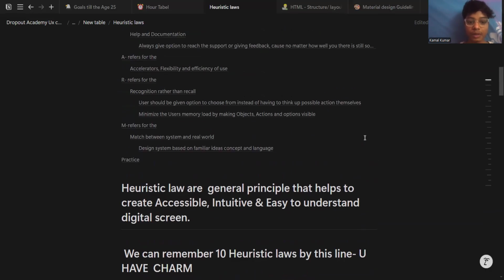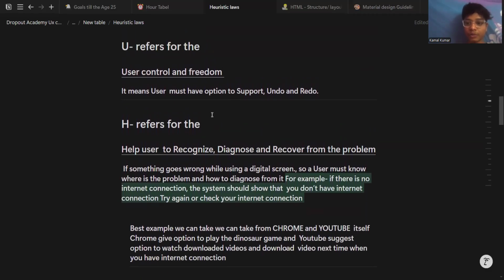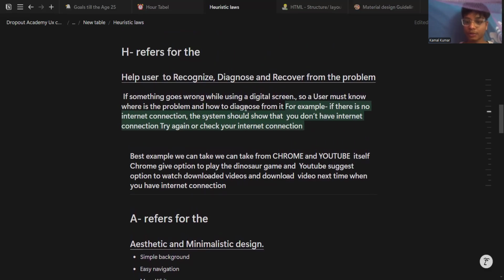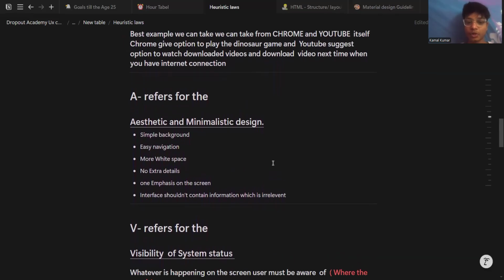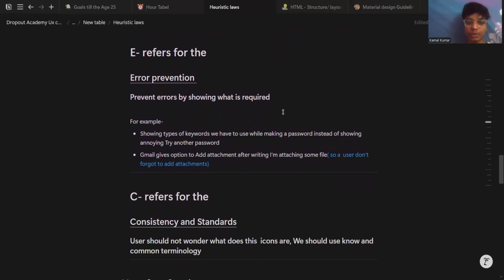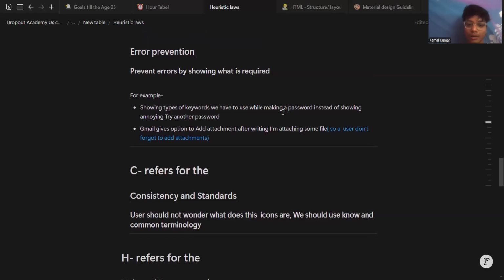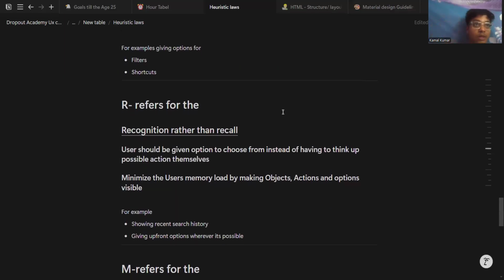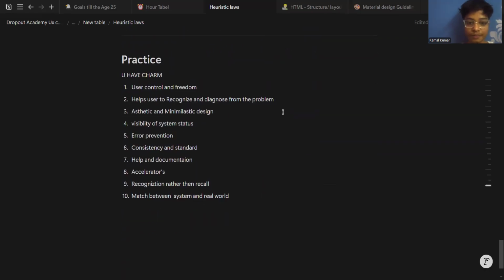Getting Prepared for getting a UI/UX design job (08 April)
Hello everyone this is Kamal kumar a UI/UX desiner who is recording this video to improve communication skill, vocabulary , and pronunciation.. Thanks. Kamal_UX20 It's my Insta..